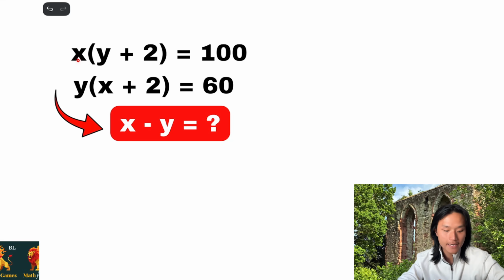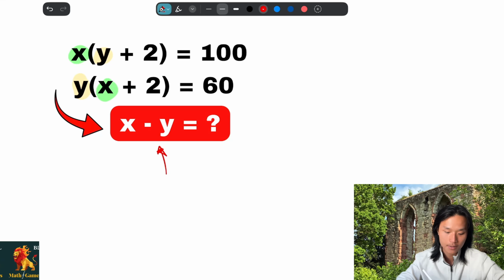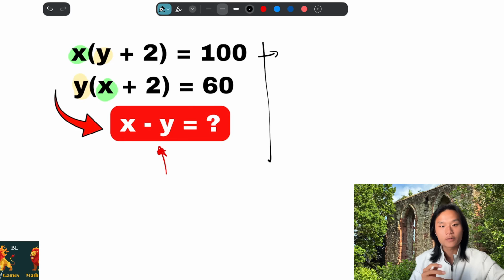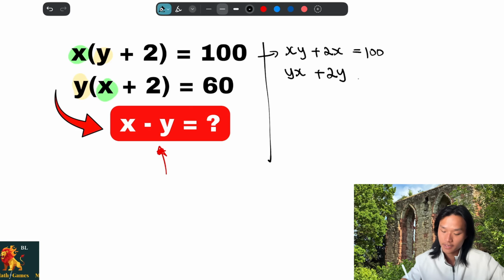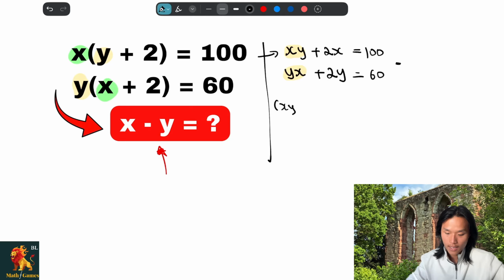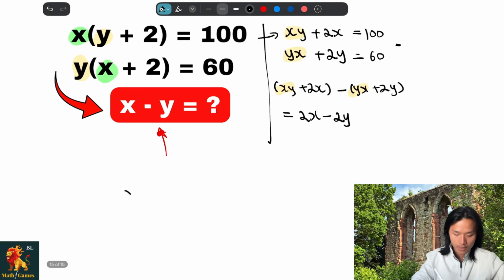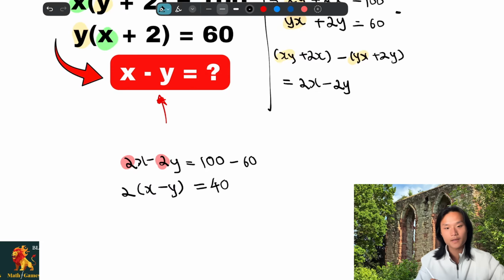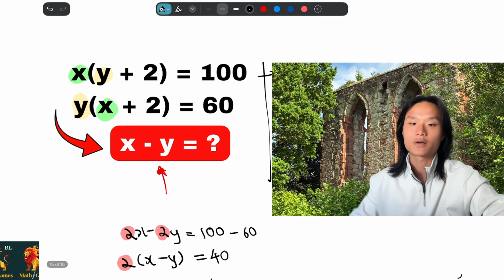Don't Show This Maths Puzzle To Your Teacher!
In this math tutorial, we tackle an algebra challenge of finding x - y.